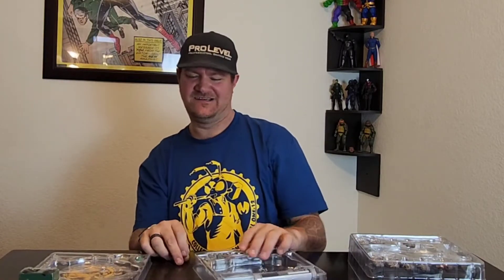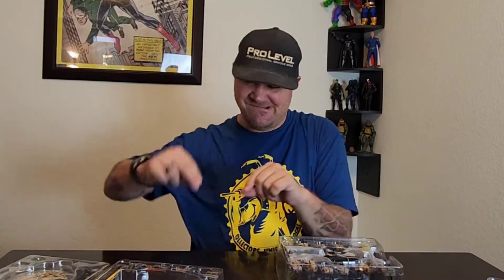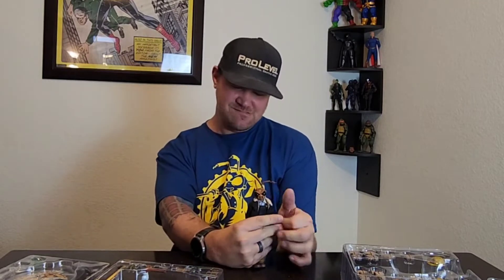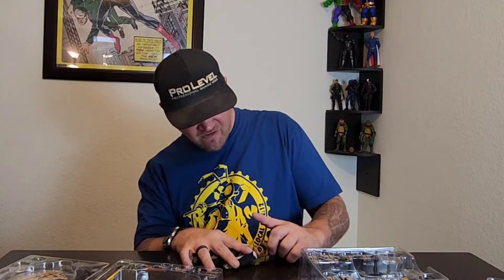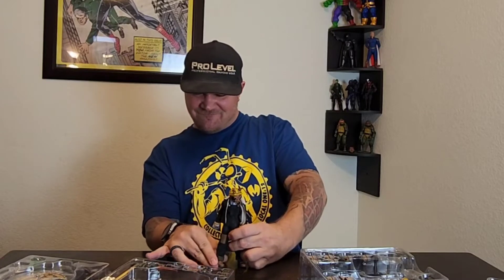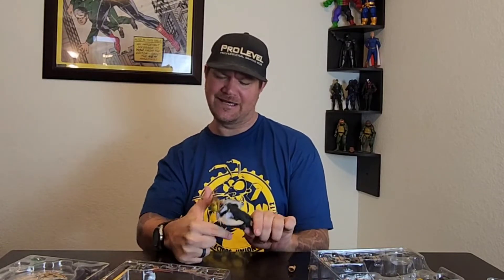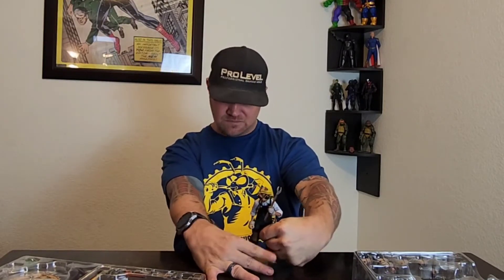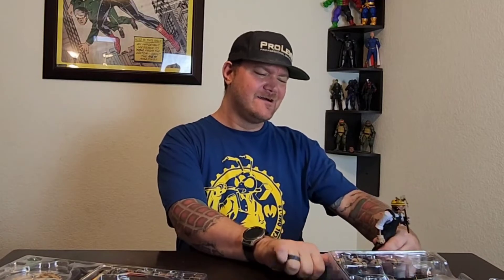Mezco Toyz One:12 Collective Local Union Gomez Figure Exclusive Review and Unboxing